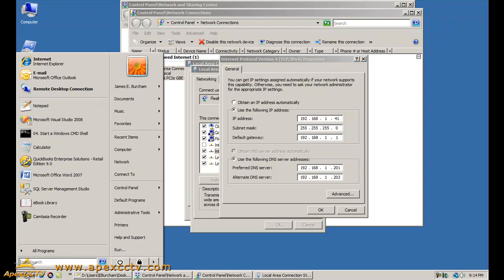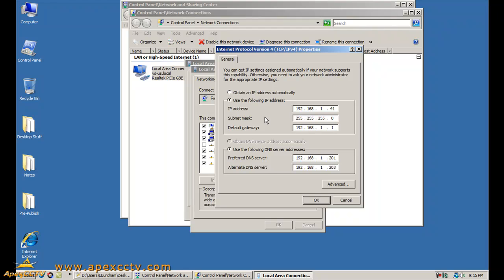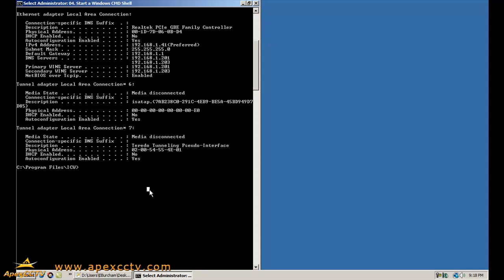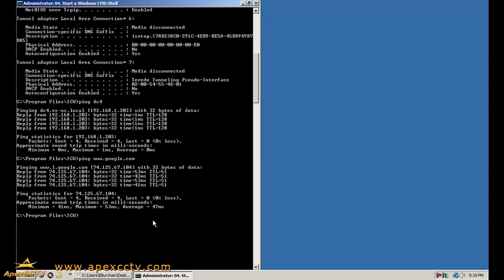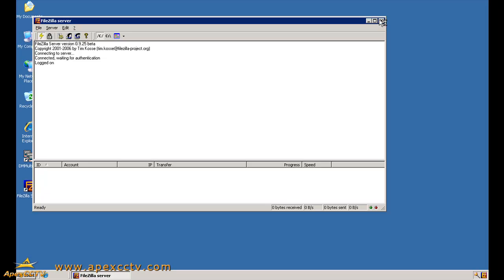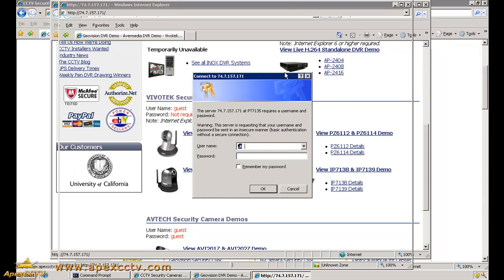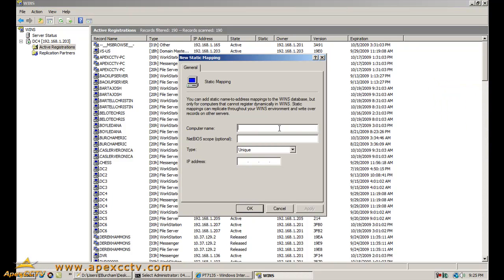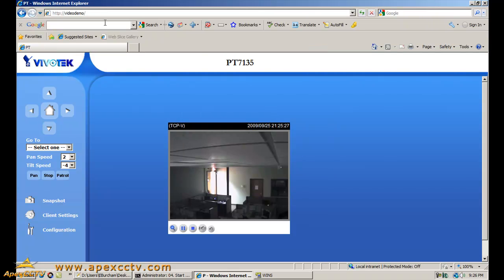Video Tutorial: Networking Guide (Part 9) - DNS & WINS Setup Best Practices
DNS & WINS need to be understood when dealing with security system configuration. This video covers some of the best practices when doing so.